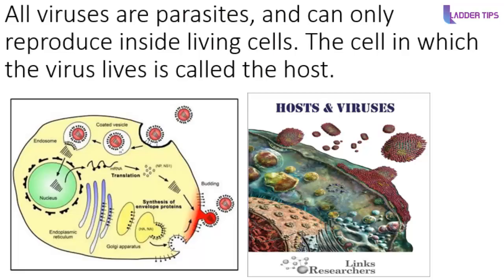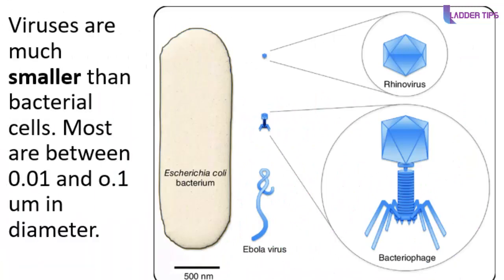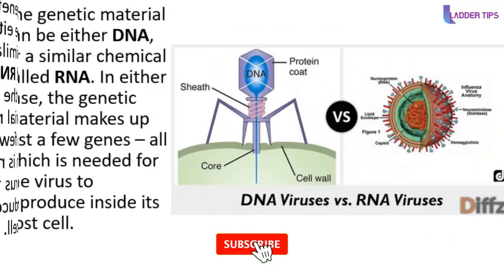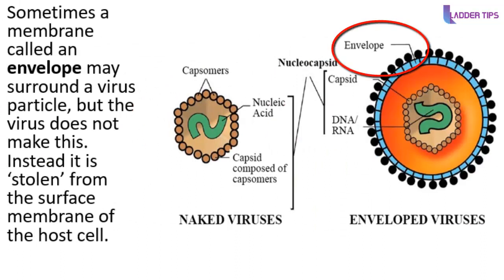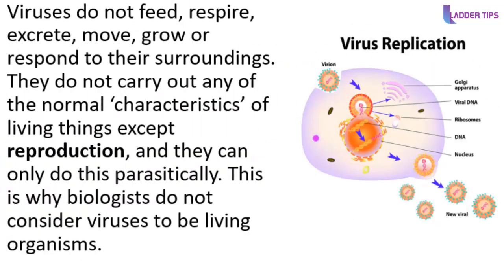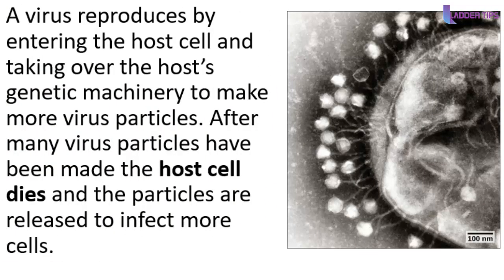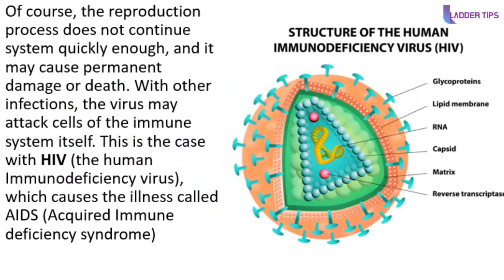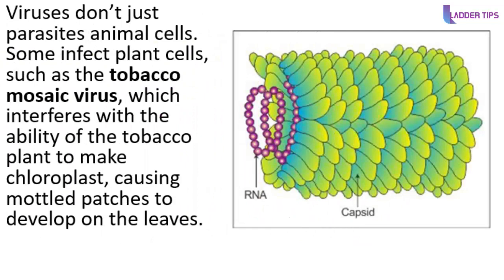What are Viruses? | Biology | Ladder Tips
All viruses are parasites, and can only reproduce inside living cells. The cell in which the virus lives is called the host

Learn Biology by Suraiya Akter
Assistant Teacher - BSISC

🔴Use Volume to Change intensity

      by
LADDER TIPS